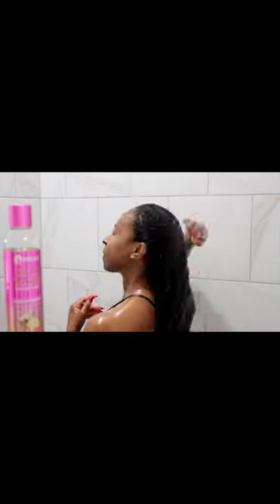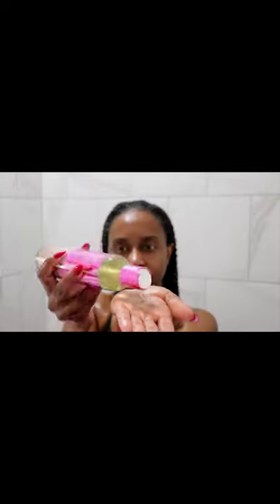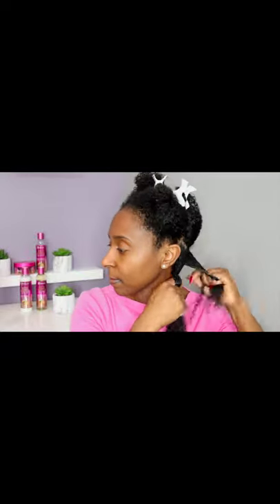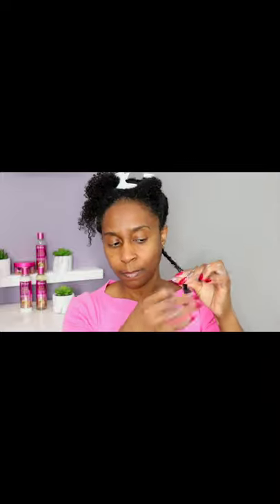A Super Defined Braidout ft. Mielle Organics Rice Water Collection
Hey Everyone! In this video, I used @MielleTV Rice Water collection to achieve this super defined moisturized braid out. XOXO

Products in this collection can be found here:

Rice Water Moisturizing Milk
Rice Water Clay Masque
Rice Water Split End Therapy
Rice Water Hydrating Shampoo
Rice Water Shine Mist